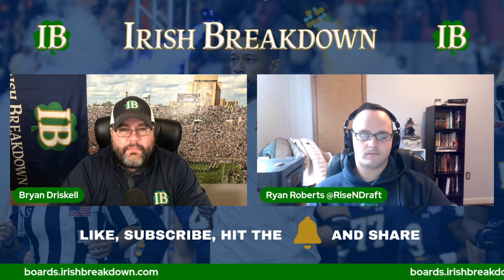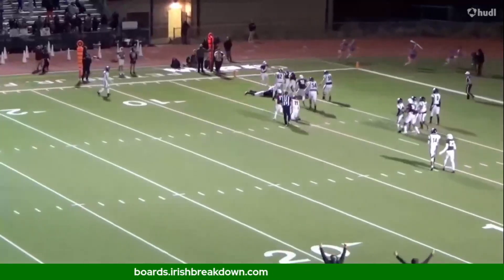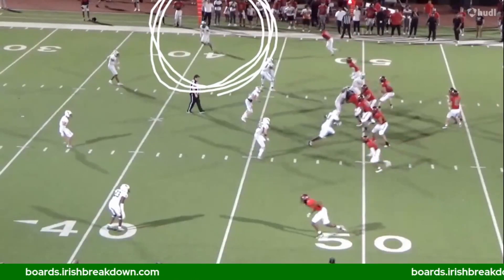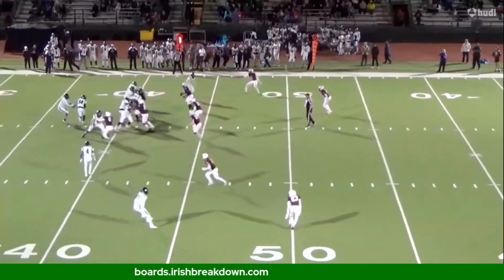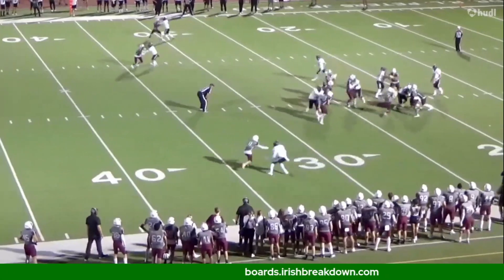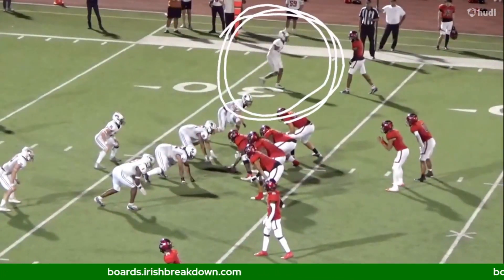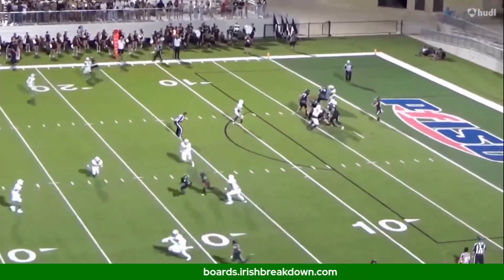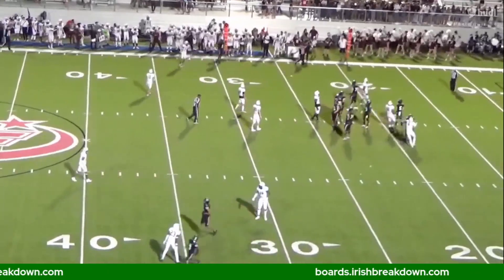Film Room: Breaking Down Notre Dame CB Commit Leonard Moore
Irish Breakdown goes in the film room to break down Notre Dame's newest cornerback, Texas standout Leonard Moore.

Stay locked into Irish Breakdown for all the latest news and analysis about Notre Dame